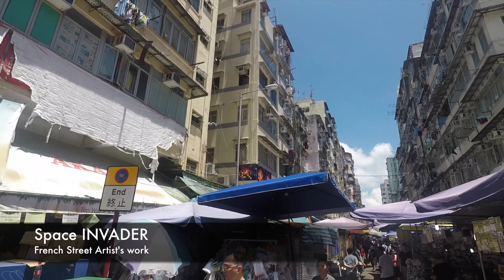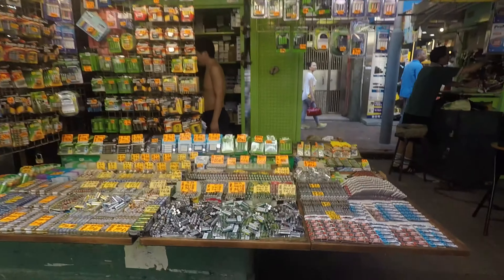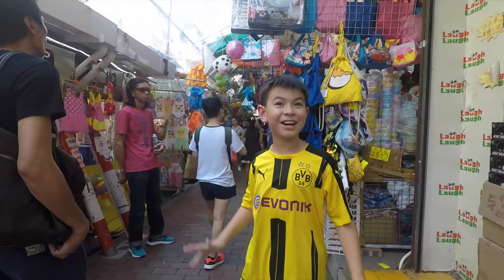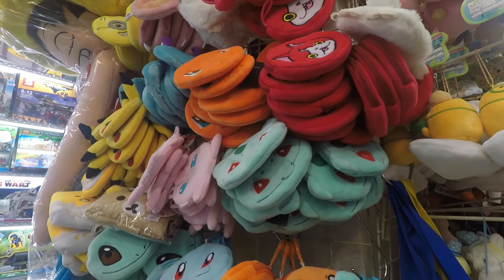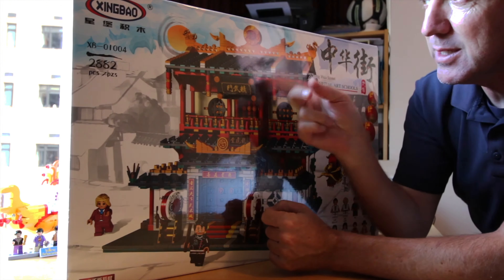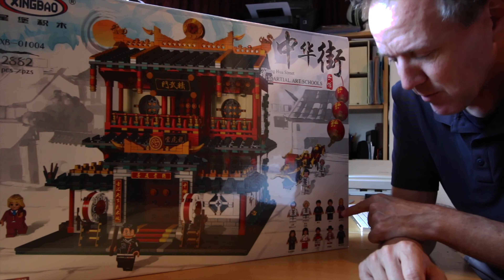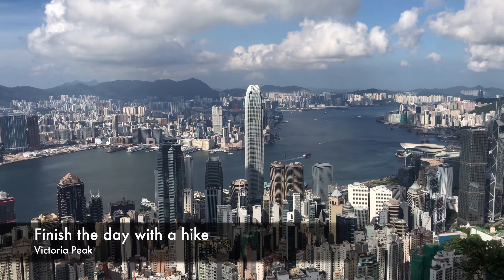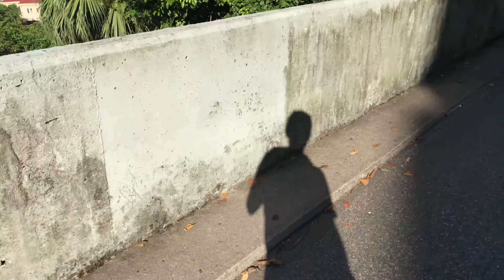Hong Kong Vlog - Toy Markets, again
Back to the Sham Shui Po toy markets once again to buy stuff we don't really need.